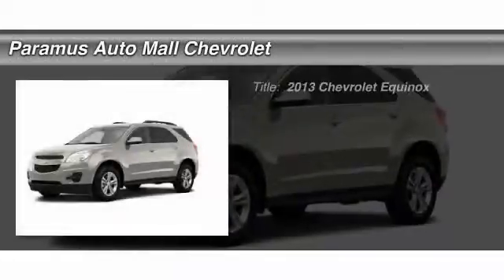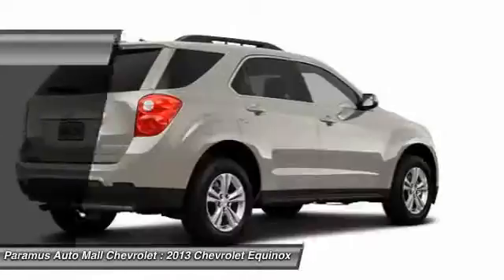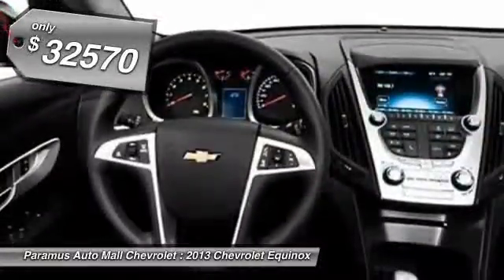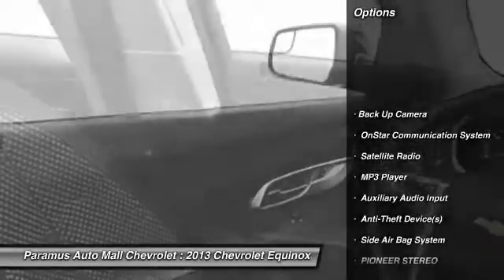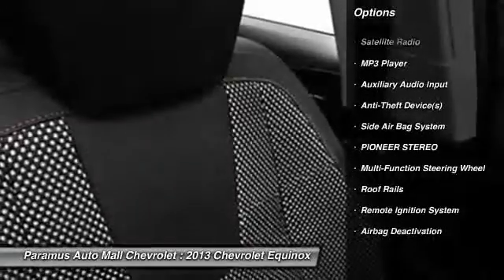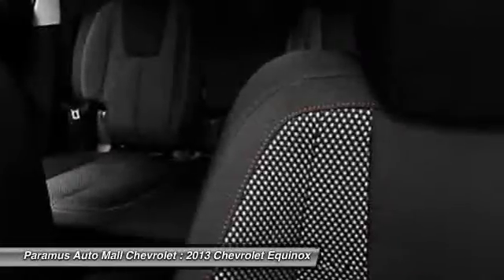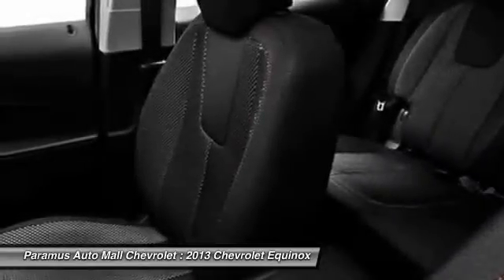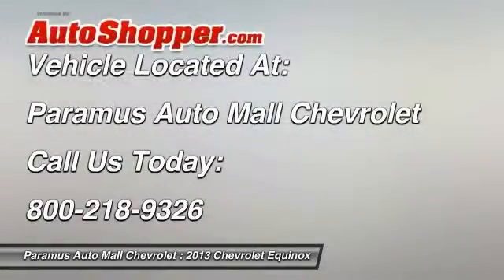2013 Chevrolet Equinox Paramus NJ 07652